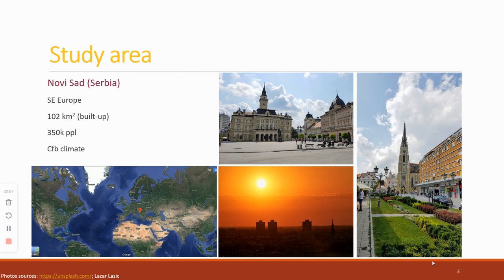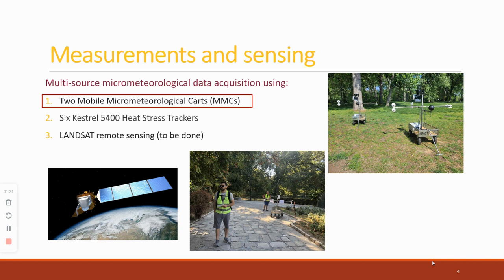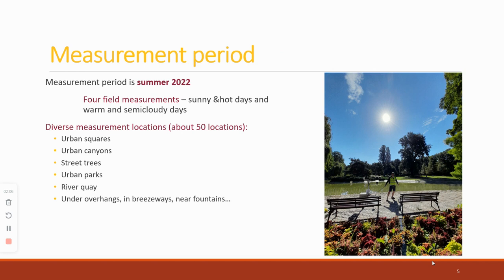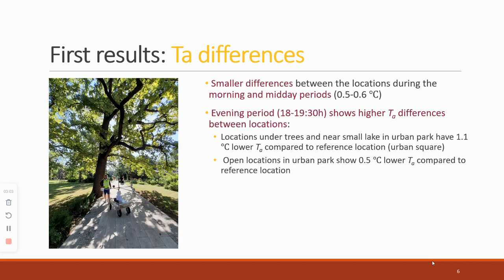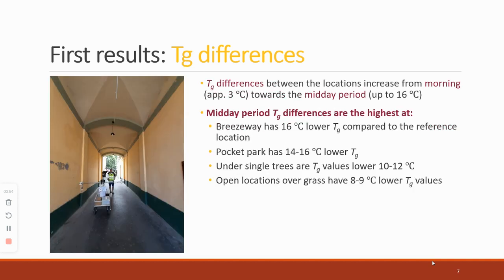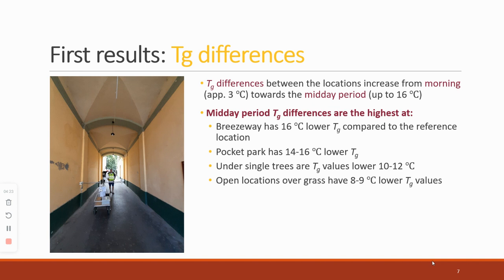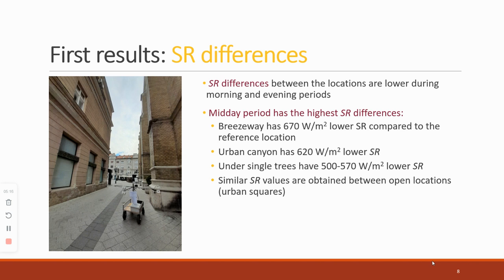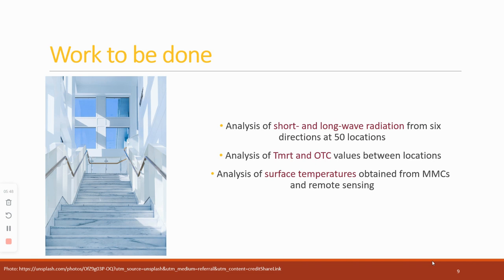Nature-based cooling potential quantified using Mobile Micrometeorological Carts (MMCs) in Novi Sad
11th International Conference on Urban Climate

Nature-based cooling potential quantified using Mobile Micrometeorological Carts (MMCs) in Novi Sad (Serbia)

Dr Dragan Milosevic, Dr Stevan Savic, Dr Jelena Dunjic

University of Novi Sad, Novi Sad, Serbia